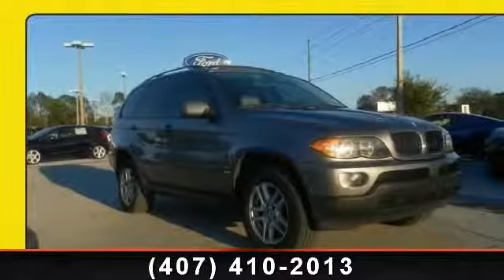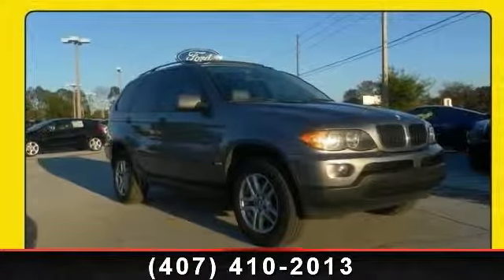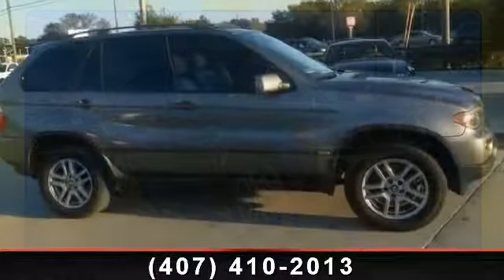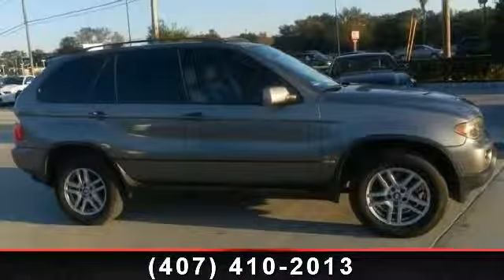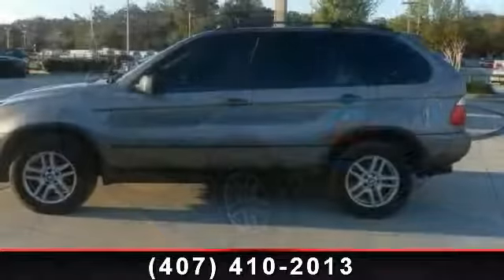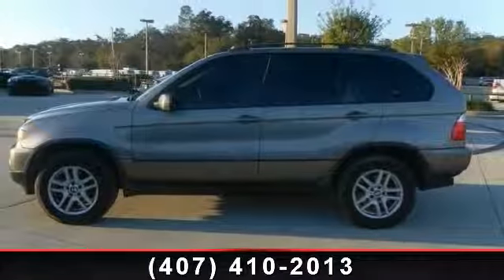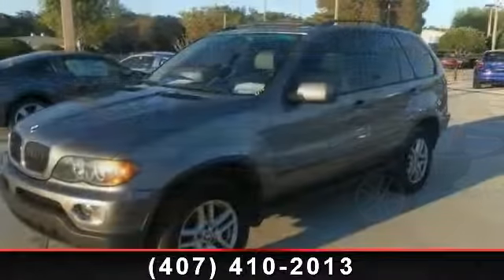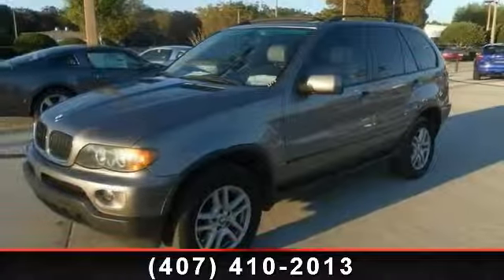2005 BMW X5 - Mullinax Ford Apopka - Apopka, FL 32703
X5 3.0i, Leatherette Seat Trim, Power Moonroof, Power driver seat, and Power passenger seat. All Wheel Drive!  5 Day return policy,  if you don't like it, bring it back !!! Don't pay too much for the beautiful SUV you want...Come on down and take a look at this fantastic 2005 BMW X5. Have one less thing on your mind with this trouble-free X5. J.D. Power and Associates gave the 2005 X5 4 out of 5 Power Circles for Overall Initial Quality Mechanical. JUST ADD TAX! AT MULLINAX THERE ARE NO DEALER FEES. THAT SAVES YOU $800 OVER OUR LARGEST COMPETITORS EVERY DAY!  This vehicle is sold in the same condition it was traded to us.